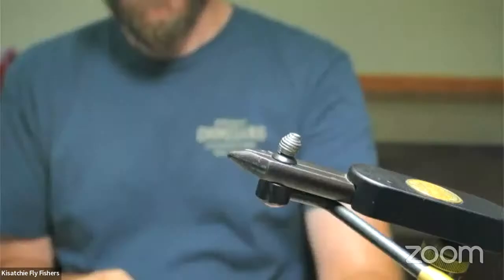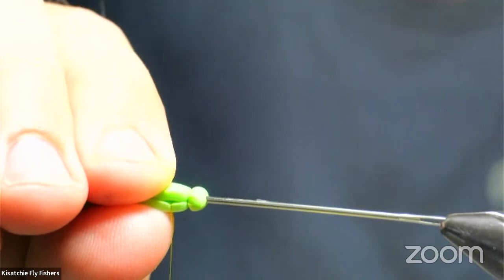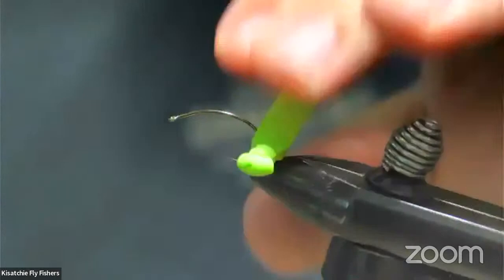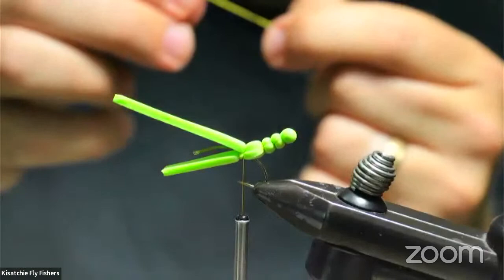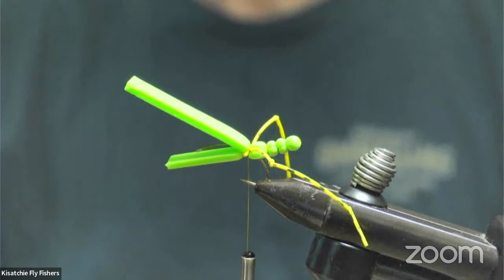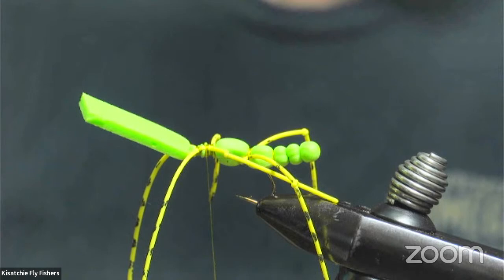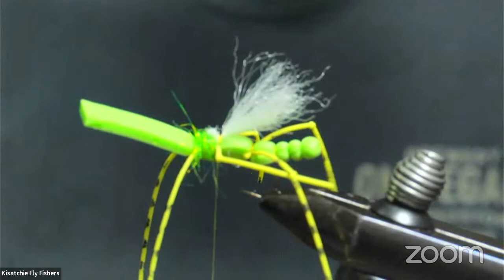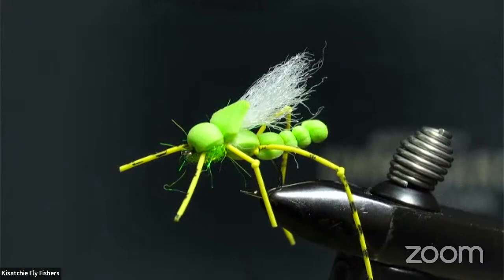July 2023 Livestream: Kisatchie Fly Fishers Monthly Fly Tying: Extended Body Hopper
Chris Williams leads us in tying his extended body hopper with a cool for tying the extended body using a needle.